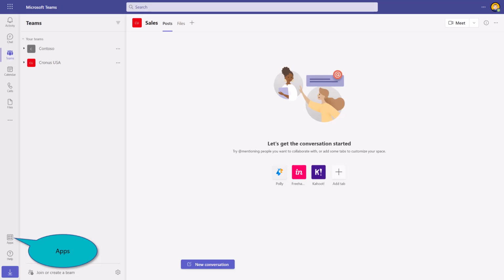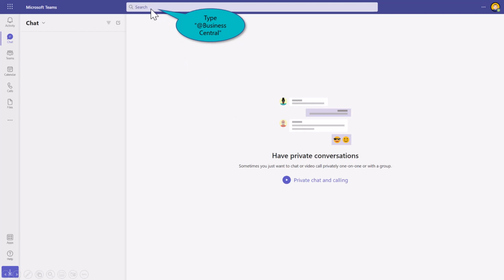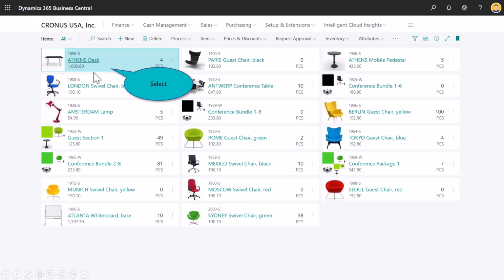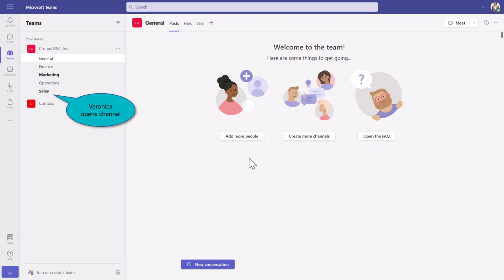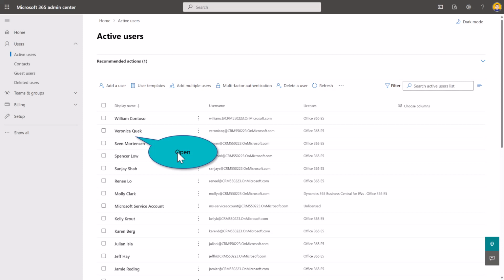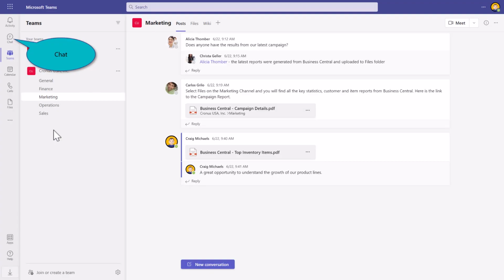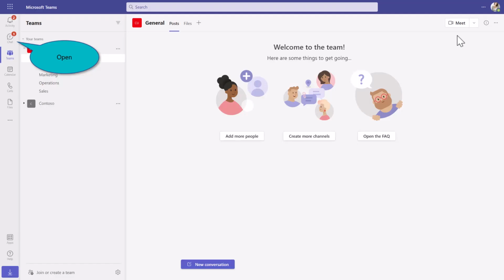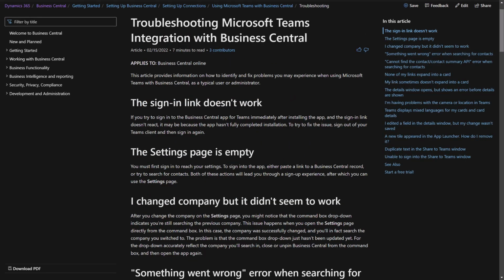How to Connect Business Central and Microsoft Teams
Guides you though the steps to integrate and connect Microsoft Teams and Business Central. The video includes demo scenarios after you connect the applications in your demo environment.